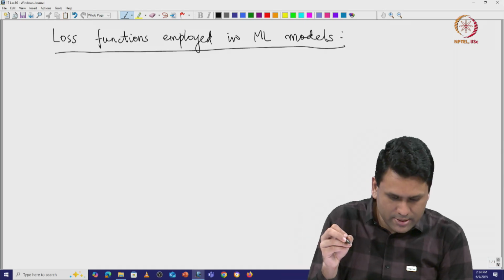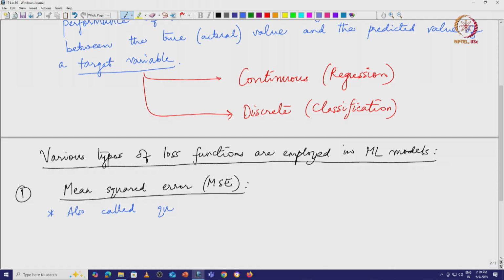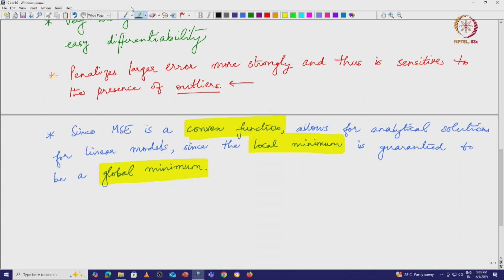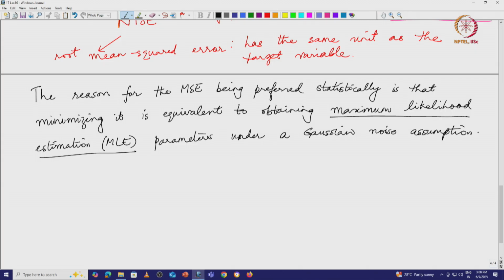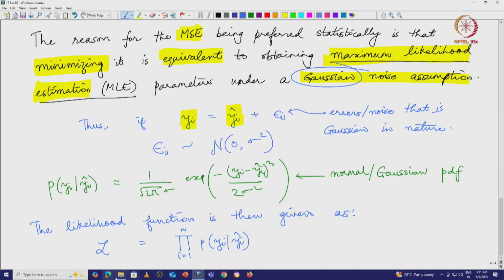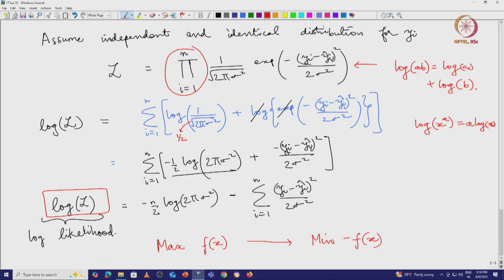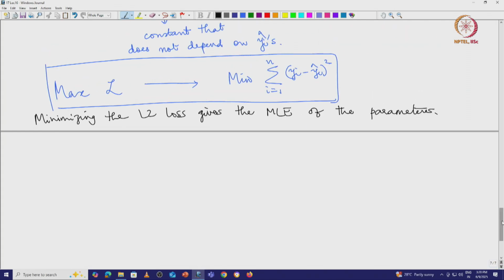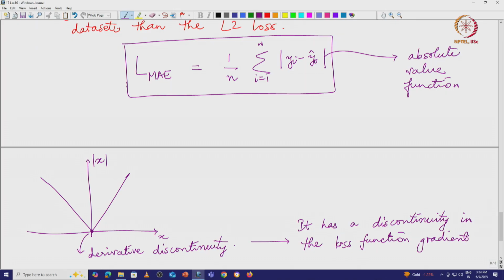Lec 17 Loss Functions - I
MSE, RMSE, MAE, Maximum Likelihood Estimation